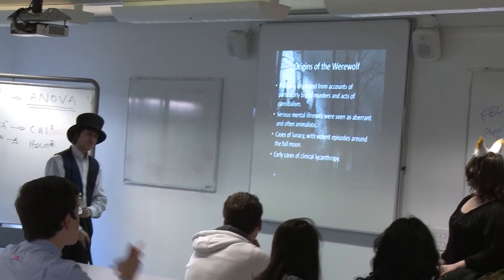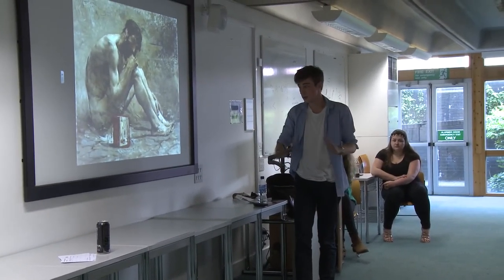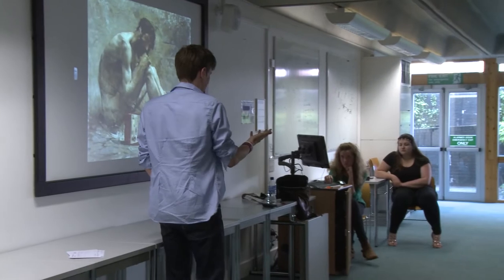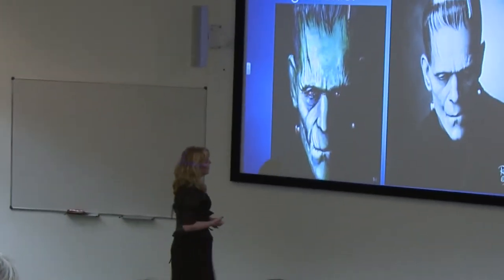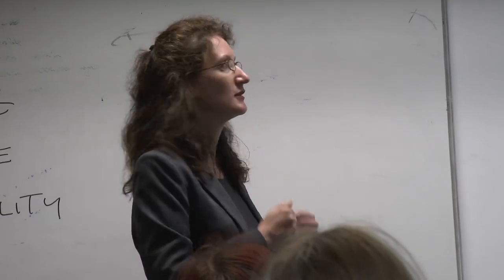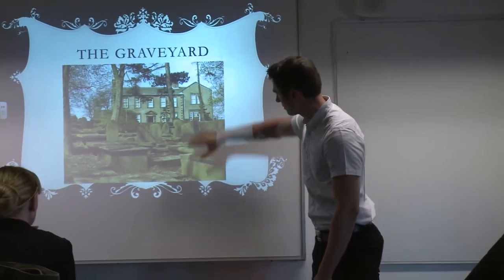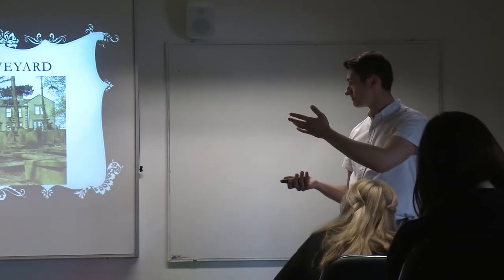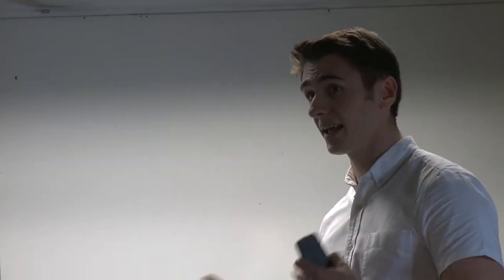Spectral Visions Conference 2014 - Workshops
The workshops from the Third annual Spectral Visions Conference at the University of Sunderland.

Workshop Leaders:

Alison Younger
Colin Younger
David Fallon
John Strachan
Robert Murphy
Jamie Spears
Connor Lancaster
Fritz Wefelmeyer
Angela Smith

Filmed by; Abbey Booth and Aaron Moore